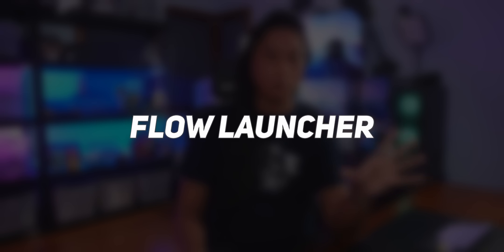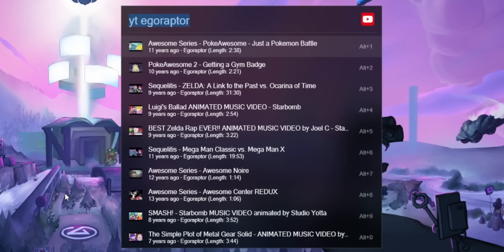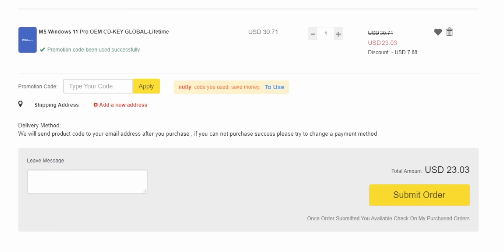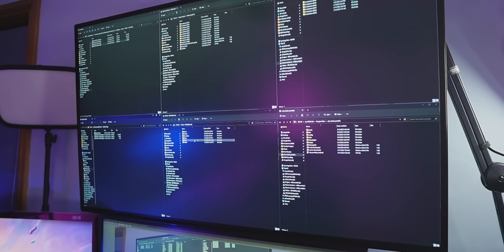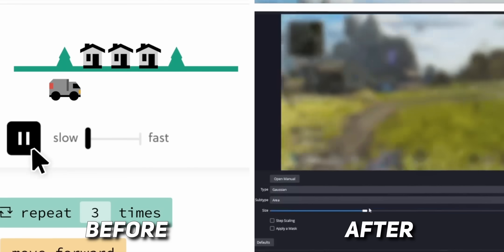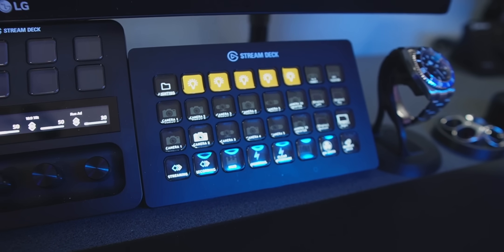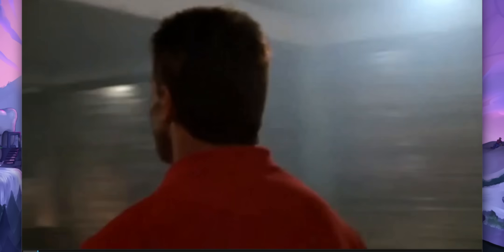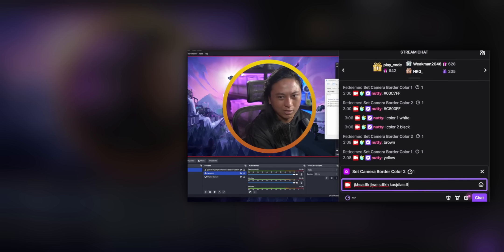5 FREE Programs You Need To Download Because I’m A YouTuber And I Said You Have To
=== DOWNLOADS ===

=== TIMESTAMPS ===

00:00 Intro
00:33 Flow Launcher
03:40 PowerToys
05:38 Stacher.io
07:11 Fan Control
08:43 PyWinContext
10:41 Outro

=== SOCIALS ===